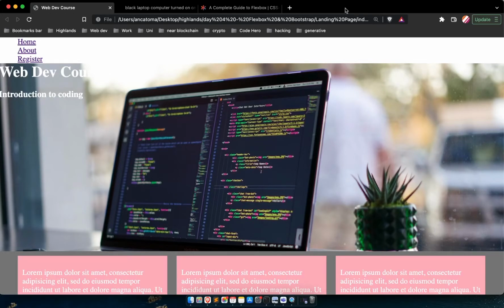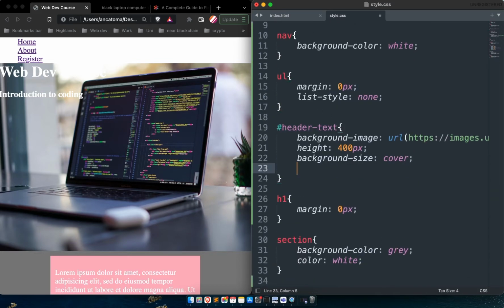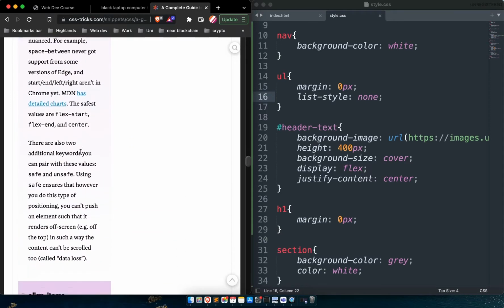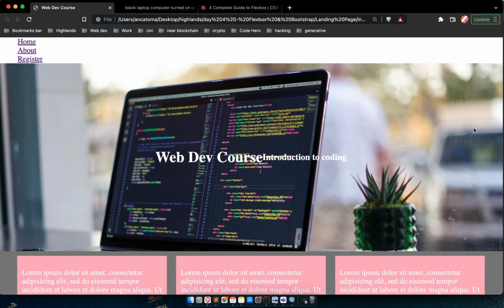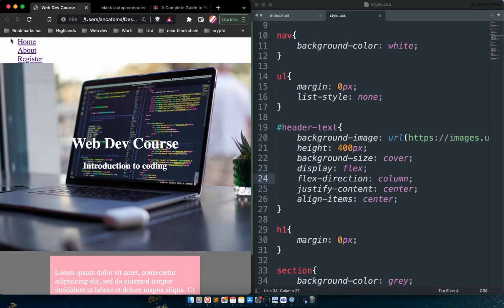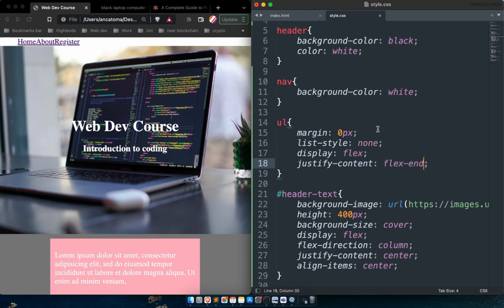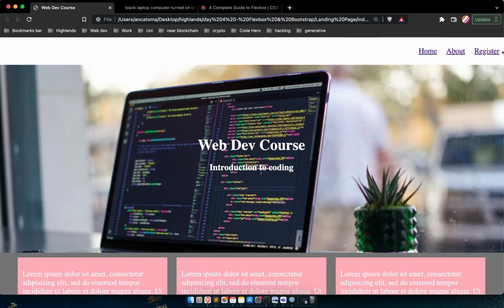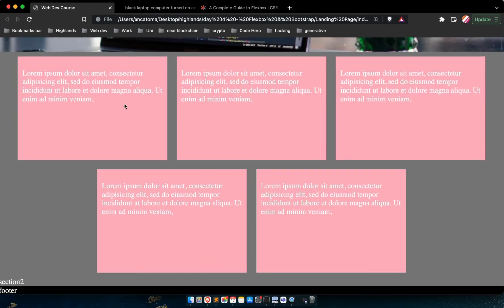Building a Landing page using HTML5, CSS3, Flexbox,Bootstrap & Animate.css - Part 4 - Flexbox Part 2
Building a Landing Page - Part 4 - Flexbox on the header